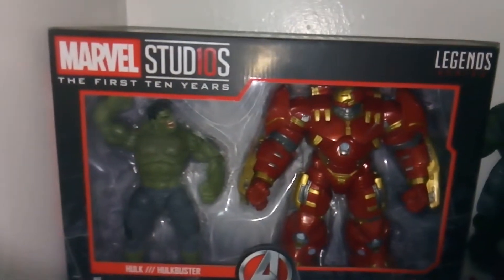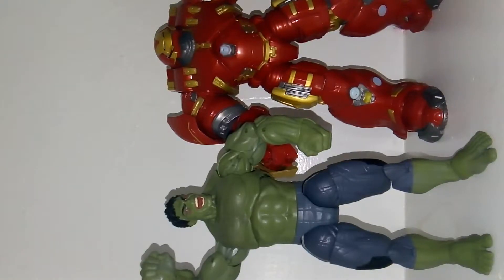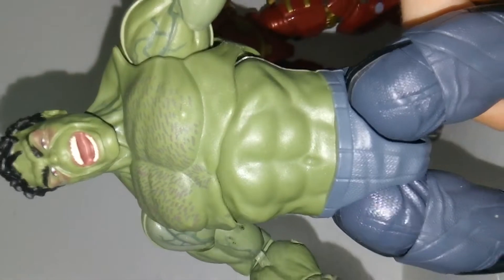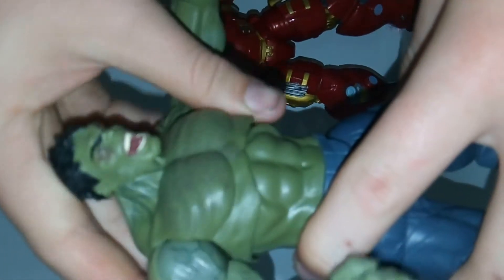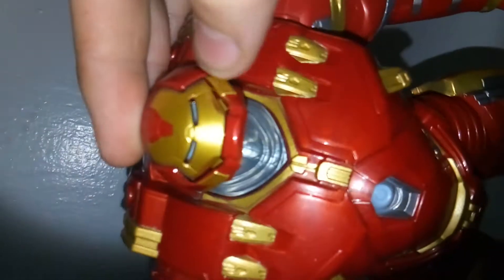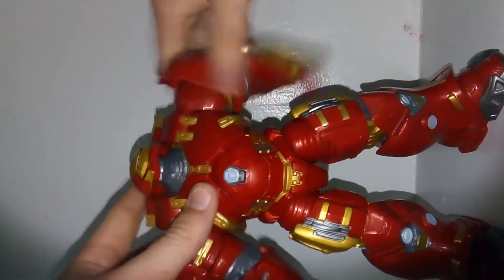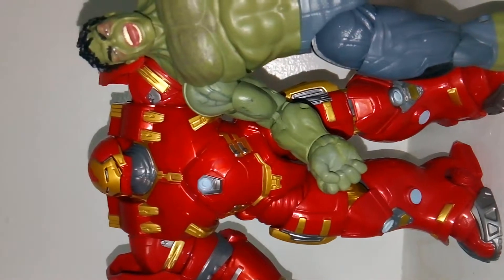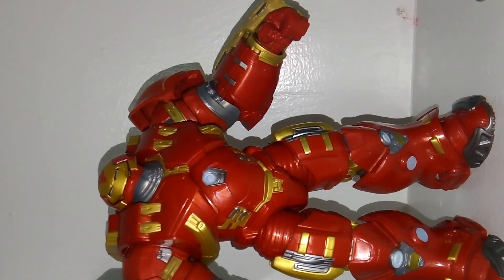MARVEL LEGENDS SERIES: MARVEL STUDIOS THE FIRST 10 YEARS HULK VS HULKBUSTER REVIEW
This is beautiful